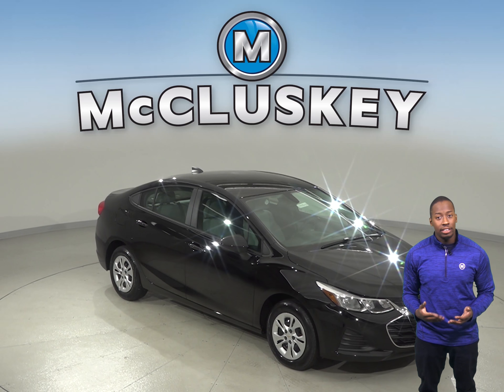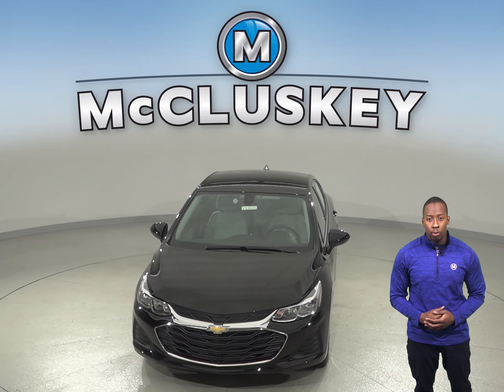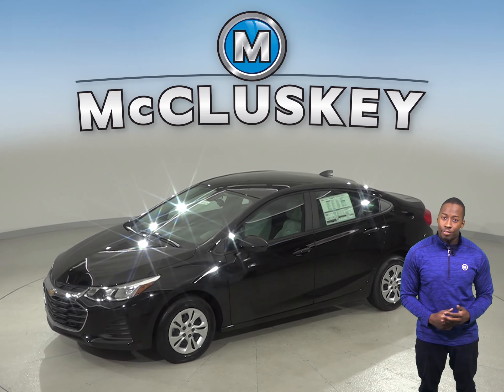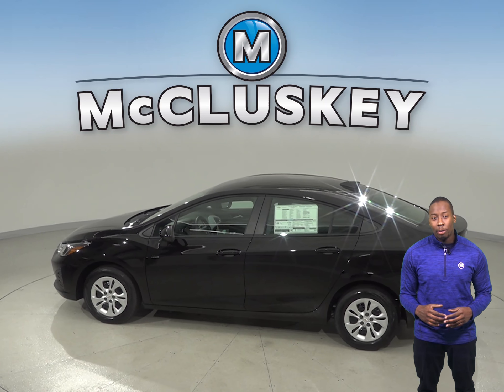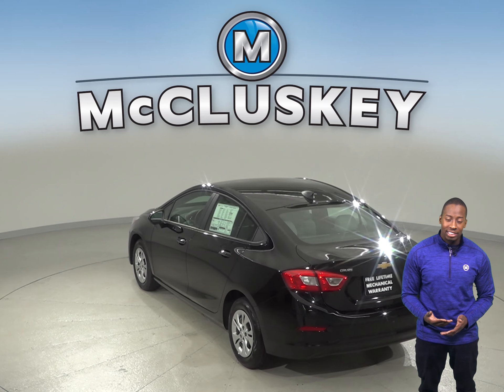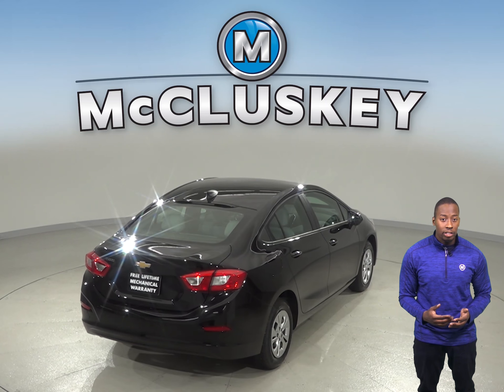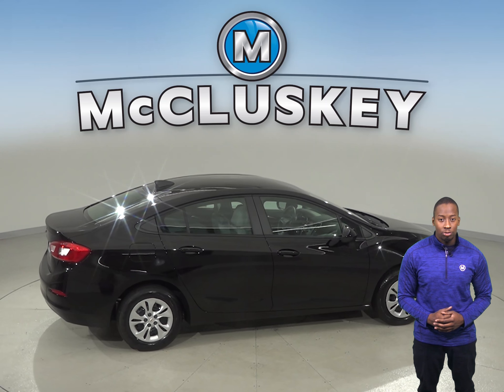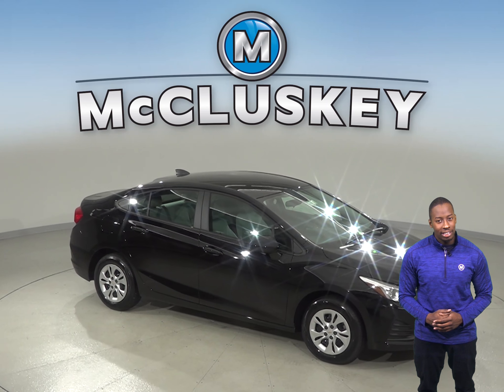191804 - New, 2019, Chevrolet Cruze, LS, Sedan, Test Drive, Review, For Sale -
Challenged credit?